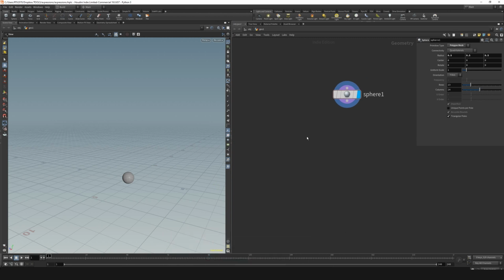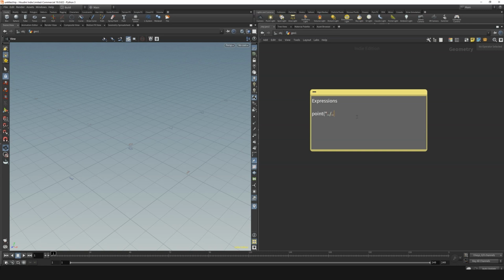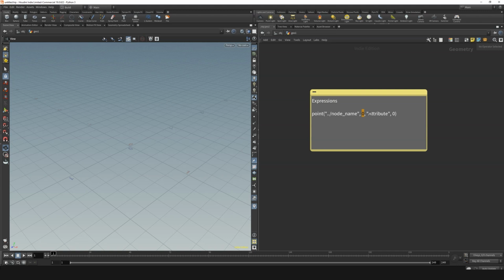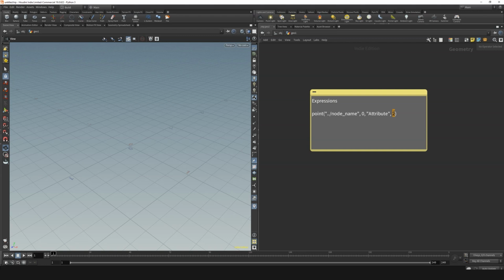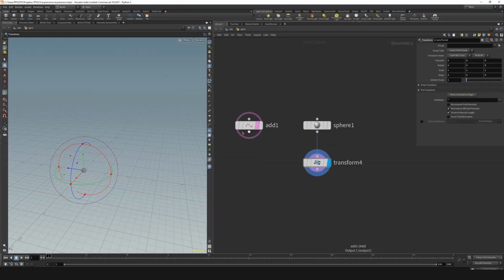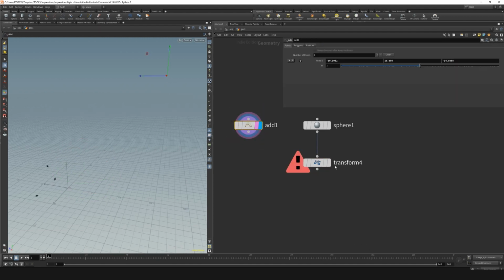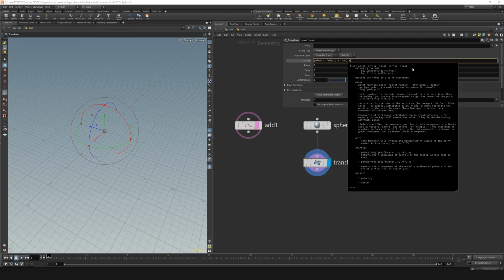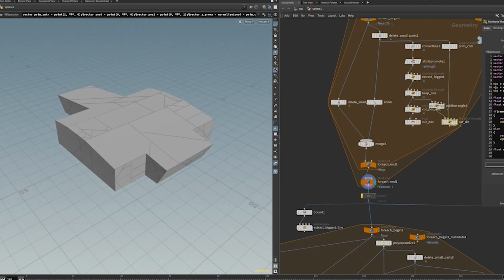Houdini Tutorial: Expressions #1: Introduction | EASY series 02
In the second part of the EASY series, I want to show you how to use expressions to level up your Houdini workflow.

⚡️ Don't forget to make an account on pointindex to get updates as soon as they drop:

About  me: I am Irinel and Co-Founder of grundform GmbH. I am dedicated to  craft a  platform, that provides you with unique models and tools for  Houdini and  beyond to help you in your daily workflow. With over a  decade of CGI experience, I want to share with you everything I learned  by posting tutorials that are highly focused on Sidefx Houdini, Unreal  Engine and  Cinema 4D. Let's build together.

⏰ Timecodes ⏰
0:00 Intro
0:30 Expression Syntax
0:50 Node Location
1:15 Point/ Prim Number
1:24 Attribute
1:27 Attribute Element
1:48 Houdini Expressions Docs
1:54 Example Position
2:31 Part 2 Preview